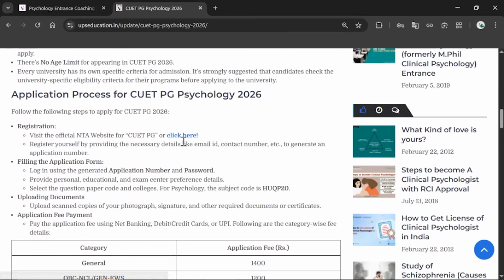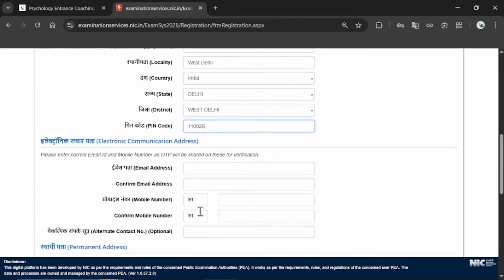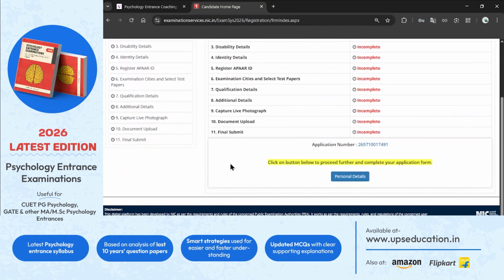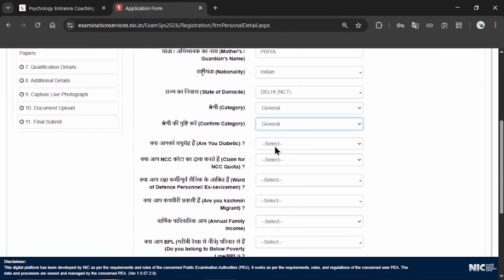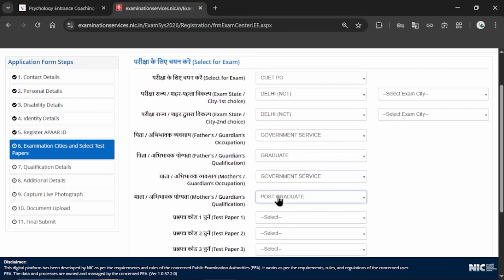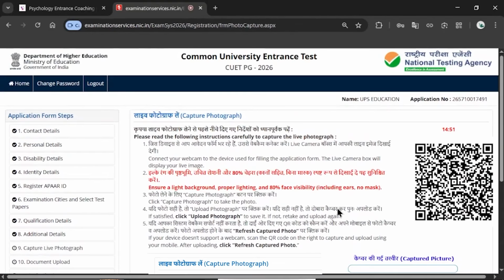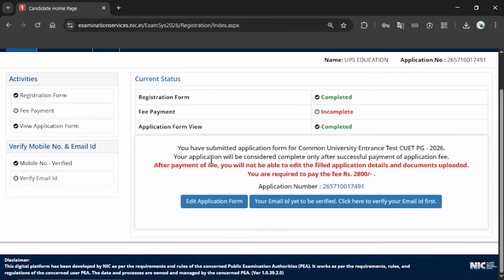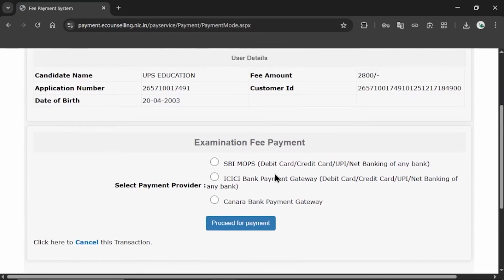How to Fill CUET PG Psychology 2026 Application Form | Step-by-Step Guide | UPS Education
How to Fill CUET PG Psychology 2026 Application Form?
This video provides a clear, step-by-step walkthrough to help psychology aspirants fill the CUET PG 2026 application form correctly and confidently, as per NTA guidelines.

In this video, you will understand:
- How to register for CUET PG Psychology 2026
- Important details to fill in the application form
- Documents required before starting the form
- How to select test papers and exam cities
- Fee payment and final submission tips
- Common mistakes psychology aspirants should avoid

This guide is especially useful for students targeting MA / MSc Psychology admissions through CUET PG 2026.
🔗 Useful Resources for CUET PG Psychology Aspirants